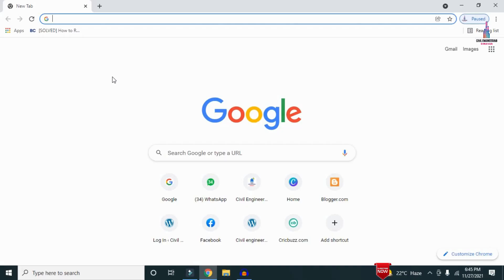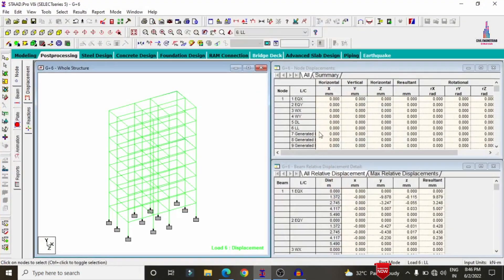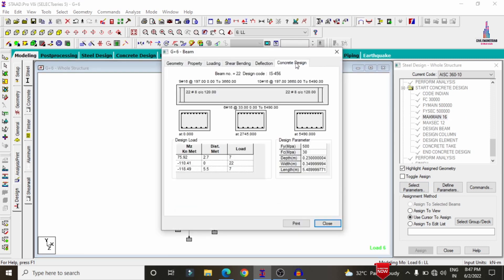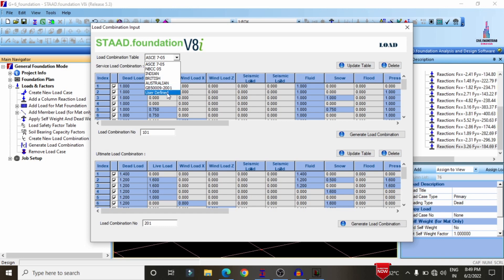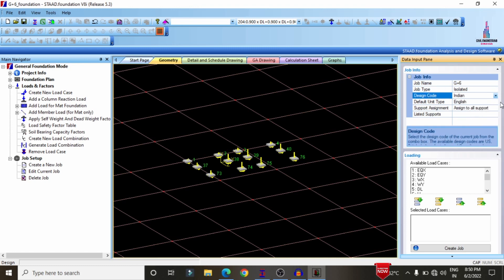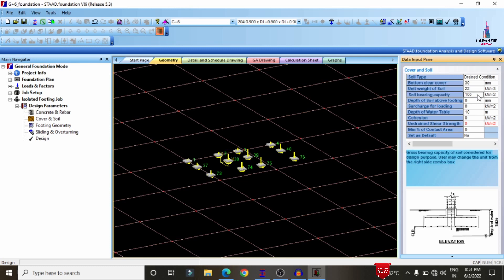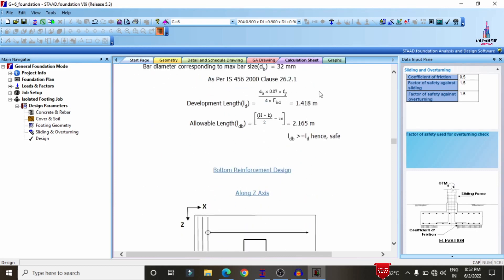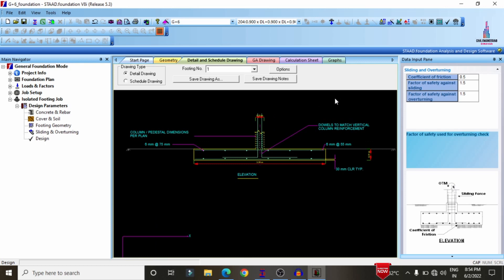Complete Isolated footing design as per IS 456 2000 code | building design | civil engineering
Memberships link

In this Video lecture you are able to learn about Complete Isolated footing design as per IS 456 2000 code | building design | civil engineering |